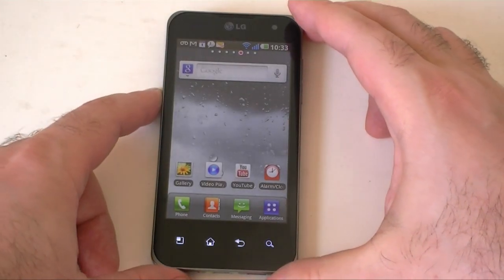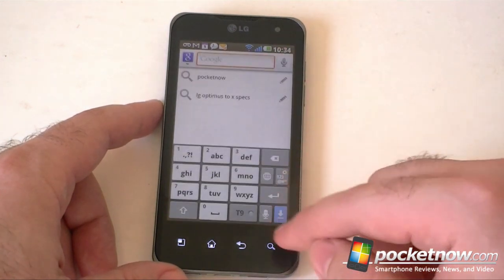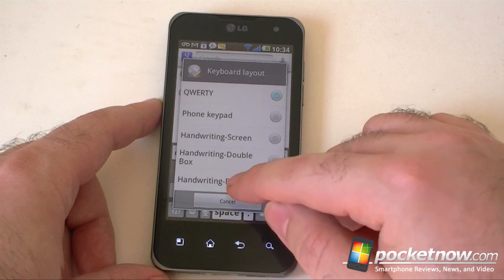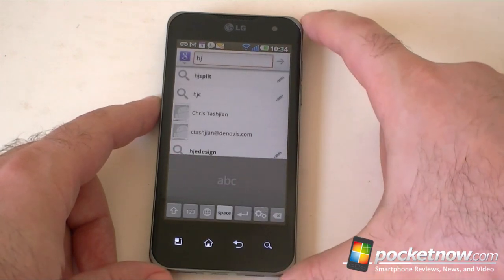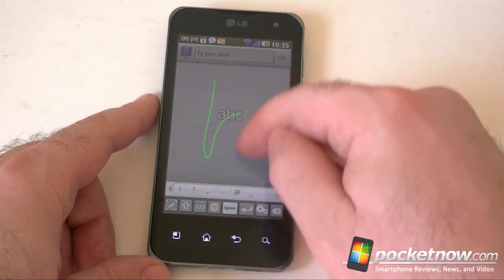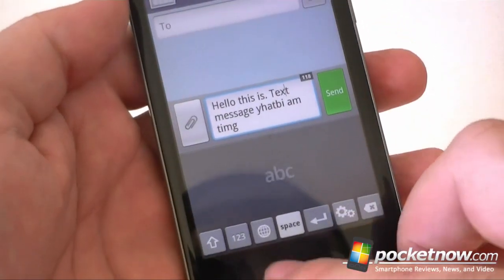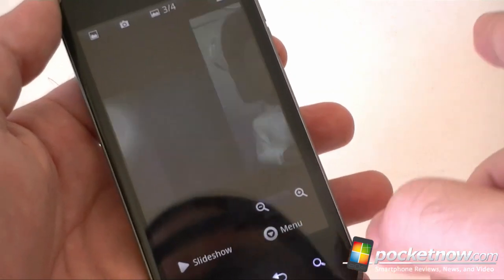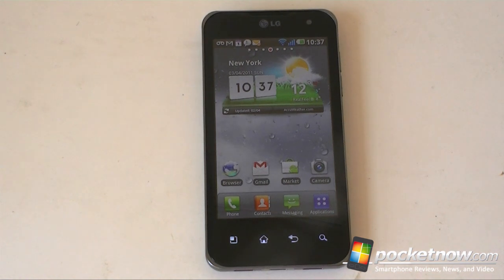LG Optimus 2X Handwriting Recognition and Accelerometer Gestures | Pocketnow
This video shows a few other keyboard input method options that don't show up in the normal Android settings, but you'll find through a secret tap & hold of a specific button on the keyboard. We also take a look at some of the accelerometer gesture features that have been added to the device.